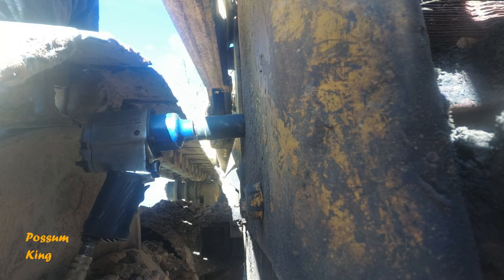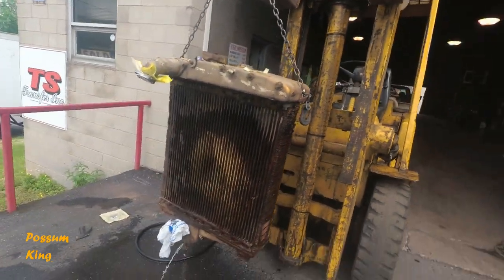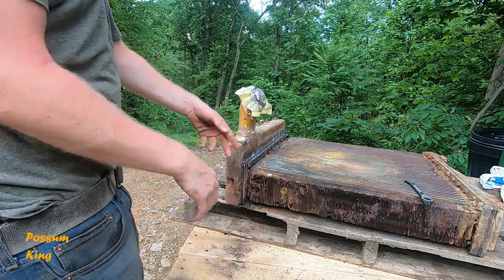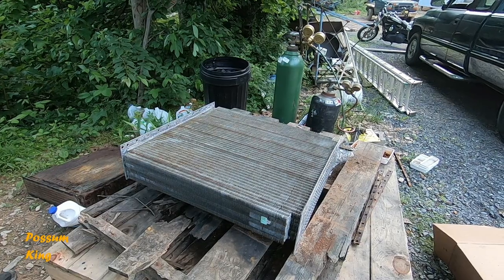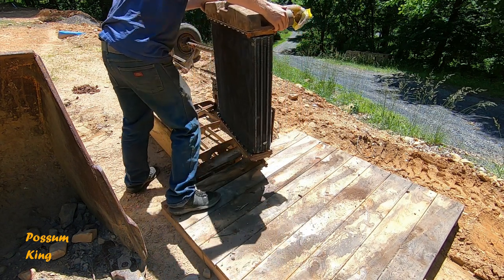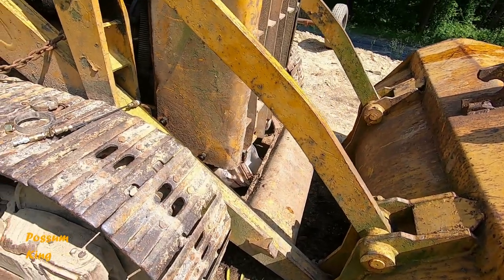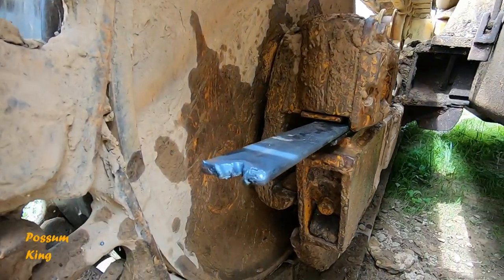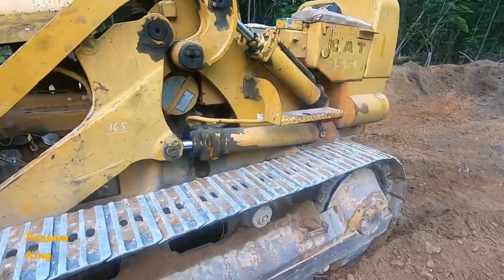Buy A Cat 955H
I bought a crawler loader and knew nothing about them. I think its safe to say that I have learned a few things. The radiator was shot so that needed replaced and also a quick a dirty track fix.